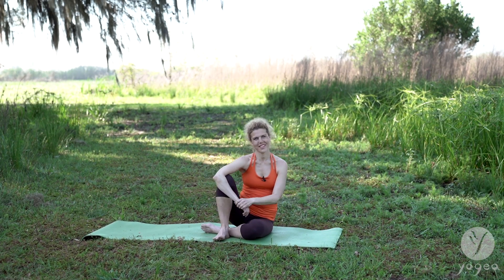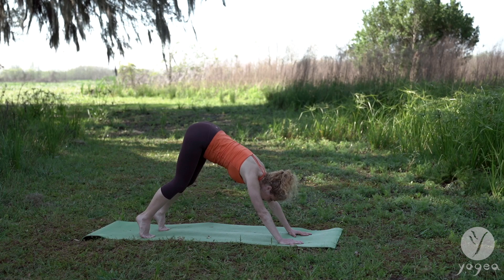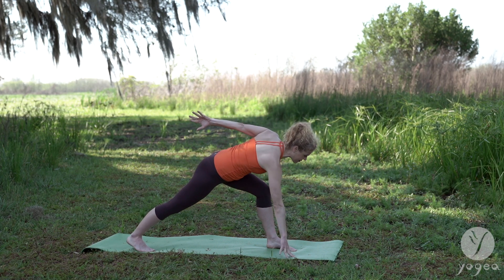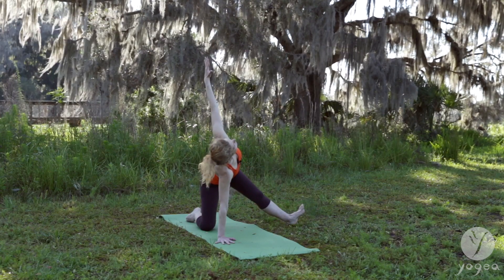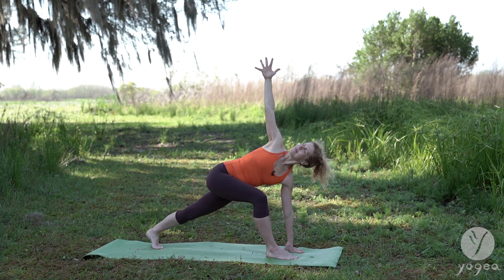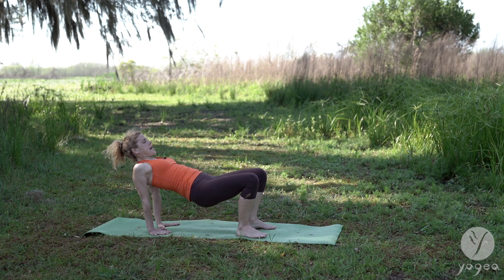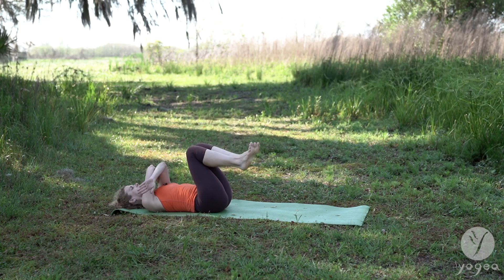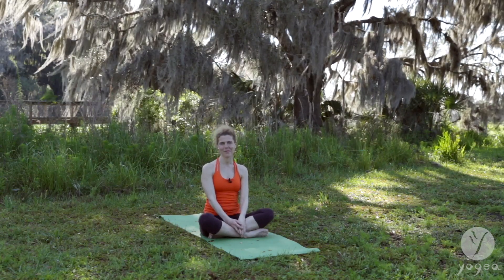Beginner’s Yoga Routine: From Scratch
This is a safe and fluid yoga practice for beginners that introduces simple principles of alignment within a set framework of poses geared to stretch, tone and energize the body while focusing the mind.